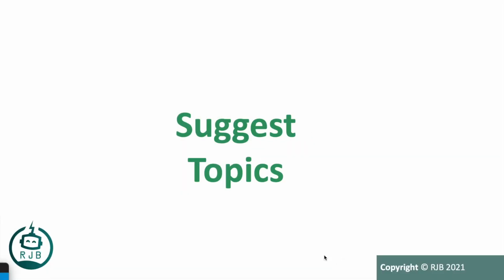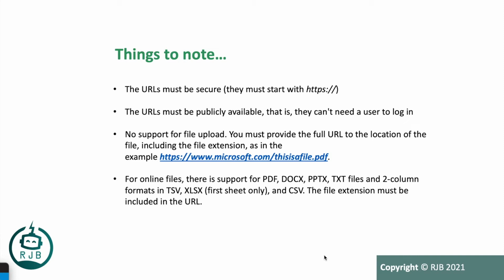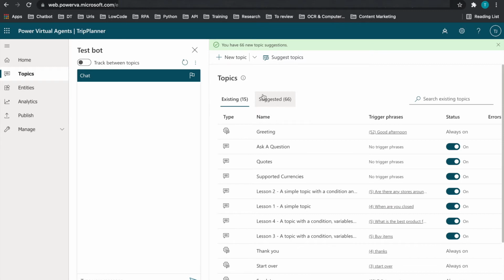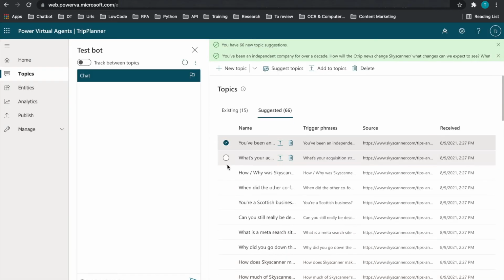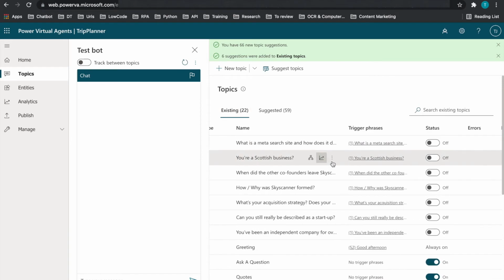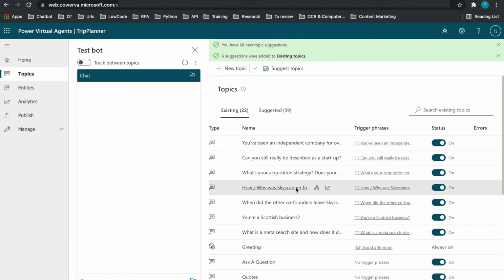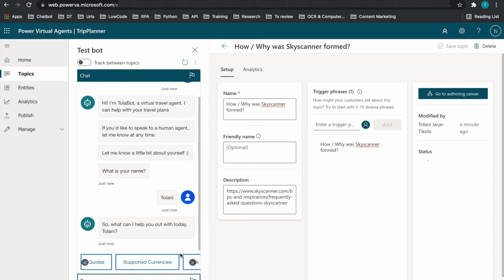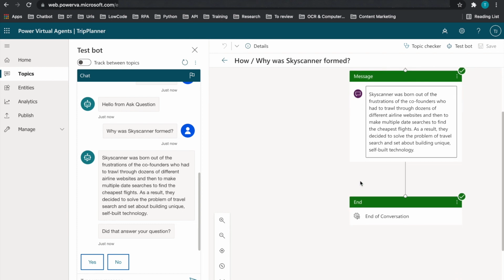How to use suggest topics in Power Virtual Agents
This is the 5th video in the Microsoft Power Virtual Agents Series.

Do you have existing content on your website or perhaps an online repository? If the answer is YES, Suggest Topics might just be what you need to feed your chatbot with the Right Information / FAQ / Support Materials.